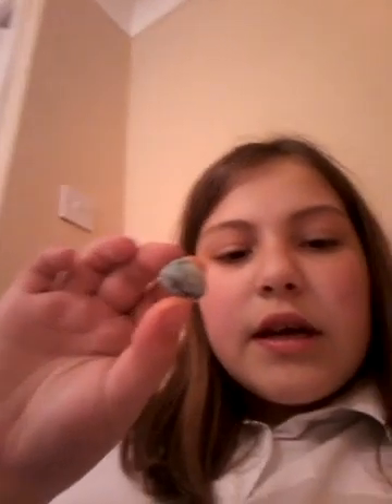Warheads extreme sour candy